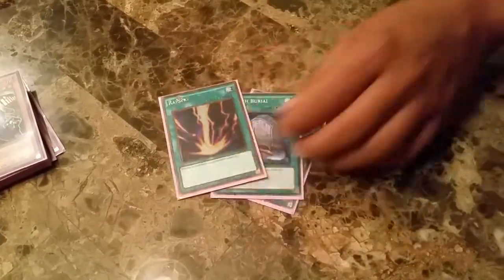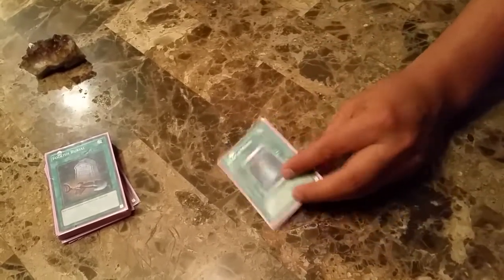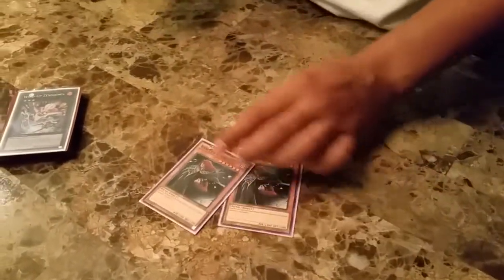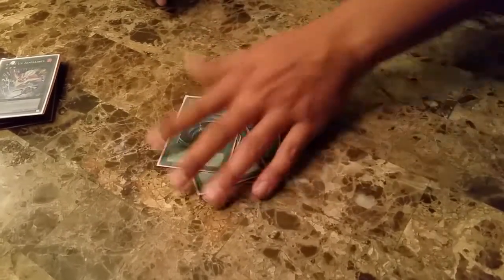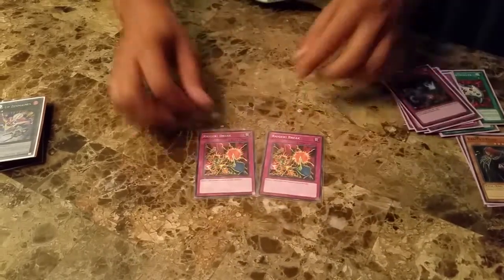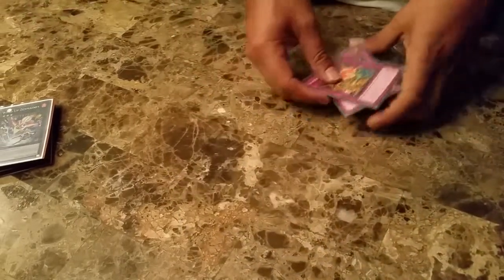Burning Abyss Deck Profile April Banlist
As soon as we get at least 30 subscribers we will start doing giveaways could be anything such as cross pulls to random cards in our gg binders.